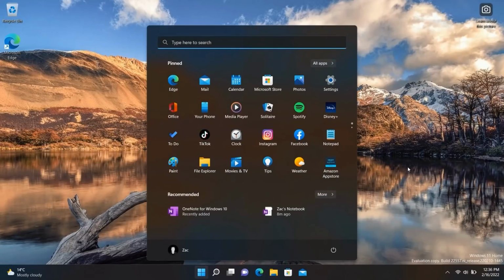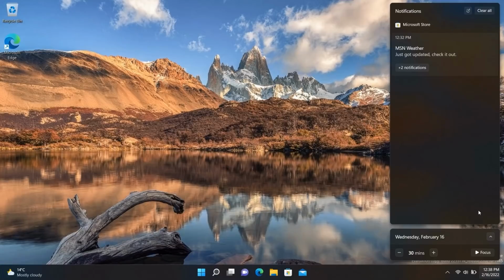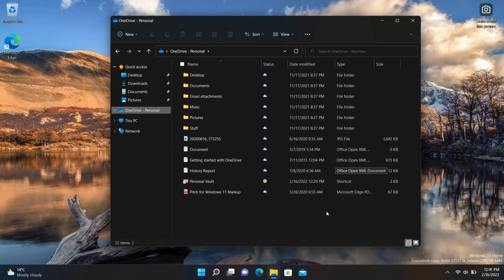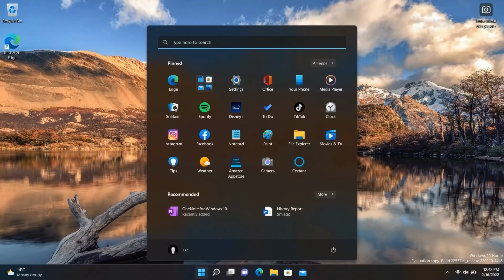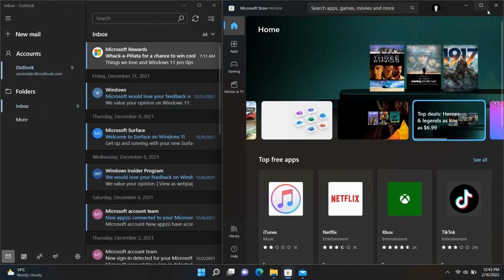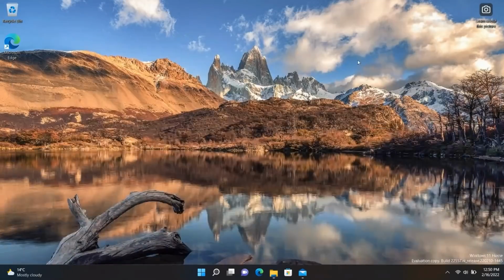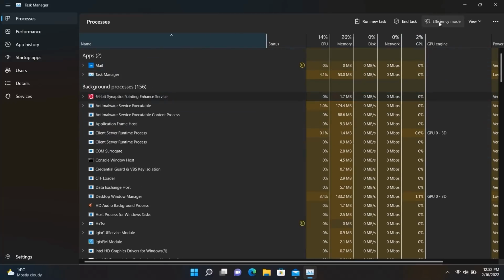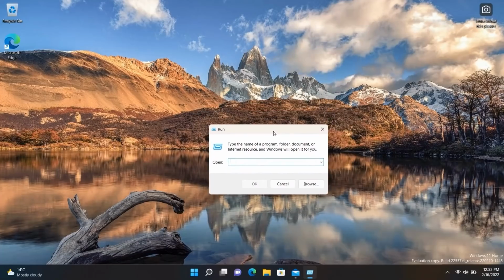Windows 11 Build 22557 - App Folders, Taskbar Drag & Drop, Task Manager, Touch Gestures + MORE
There's so much new in this build. Let's just dive in!

Say hi to us on our Windows Central Official Discord server